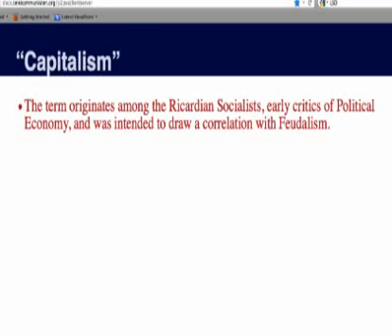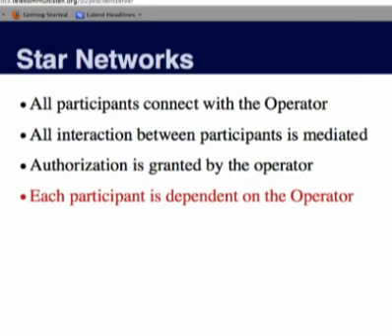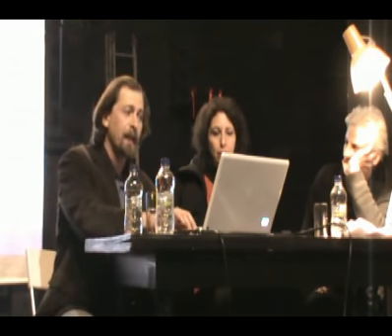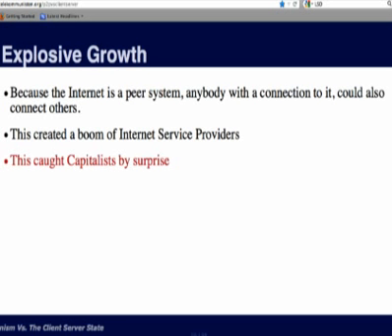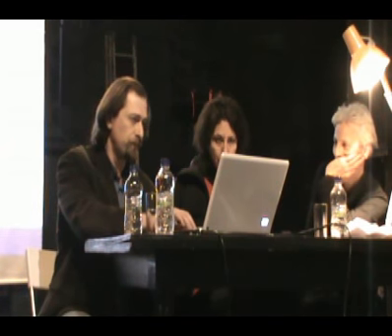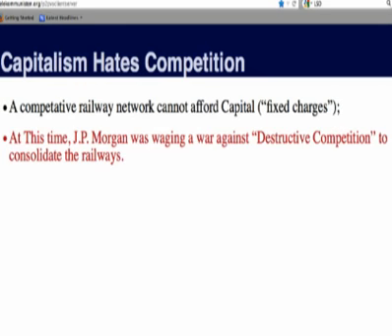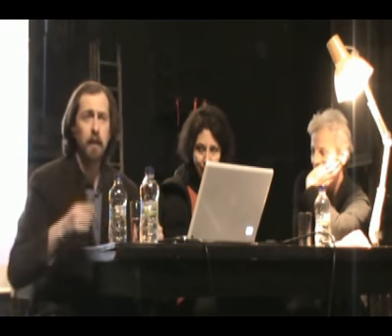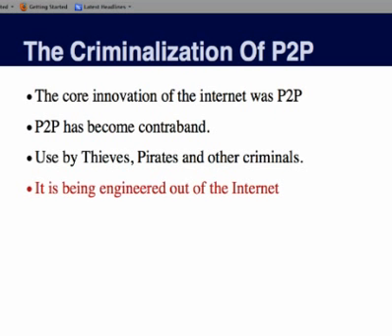It’s wrong for Labour to block Corbyn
If Jeremy Corbyn were not a candidate for the Labour leadership, and thousands of new members and supporters had signed up to vote for the three other hopefuls, would there be a fuss about infiltration? Would party officials be sifting through the membership list looking to purge those who might have voted for another party in the past, be it Green, Conservative or even “old” Labour. They would, we suspect, be boasting about how they had reinvigorated politics by widening the franchise with their “sign up for £3” offer.